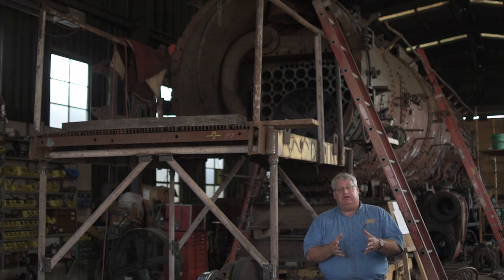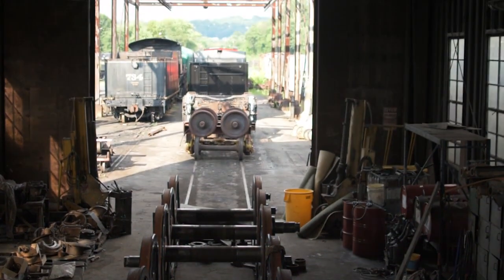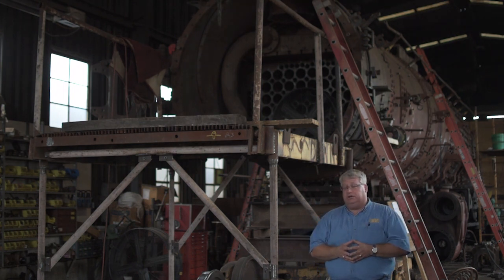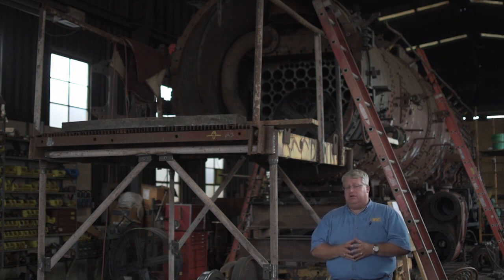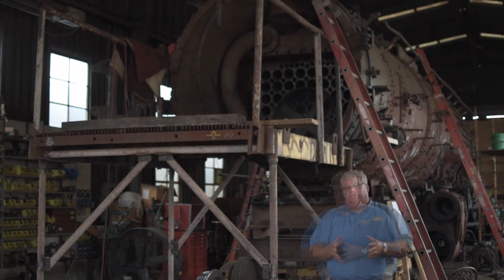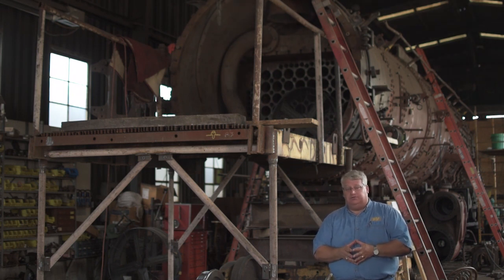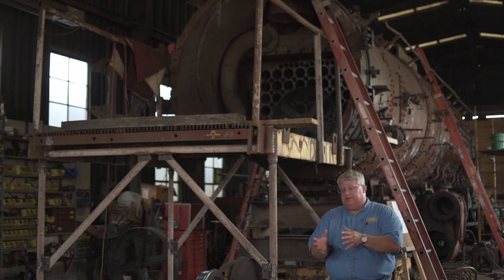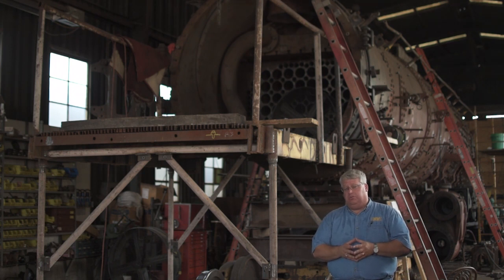Steam Engine 1309: Restoration Update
WMSR's CEO John Garner explains the recent delay of Steam Engine 1309.